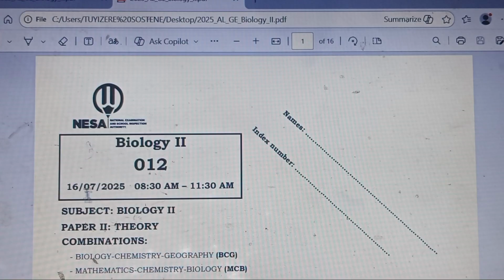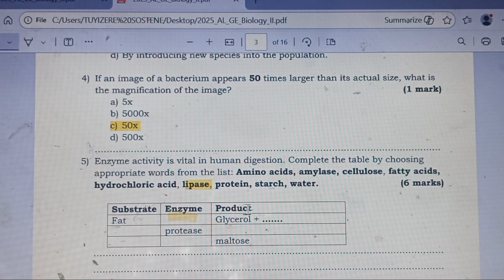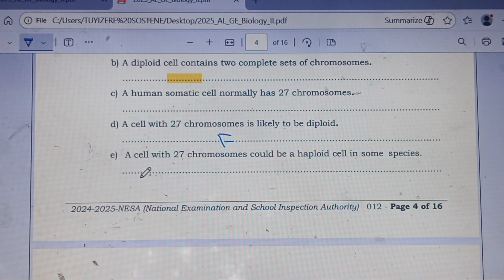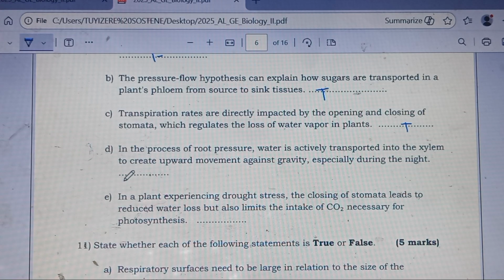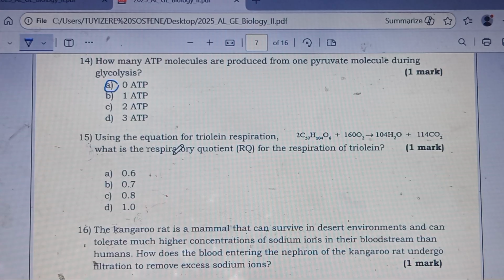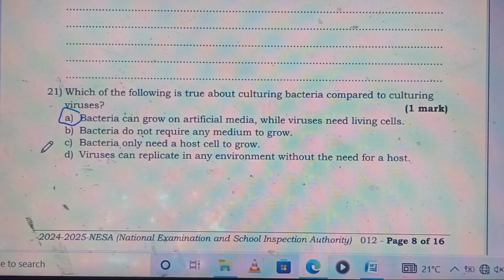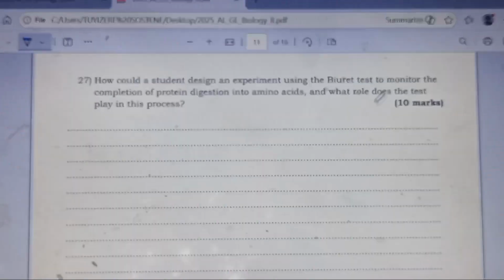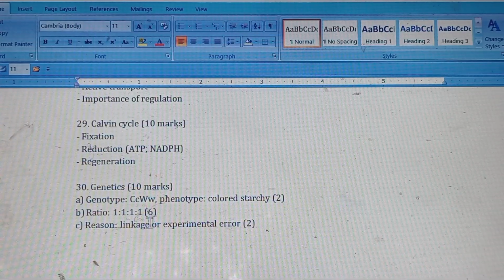S6 Biology National Examination 2024-2025 marking guide and hit to objective question.